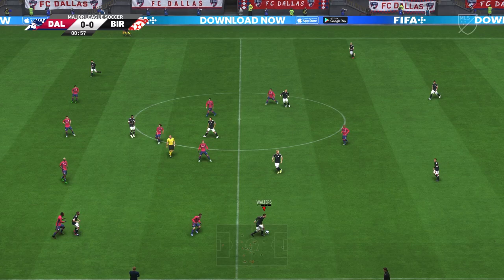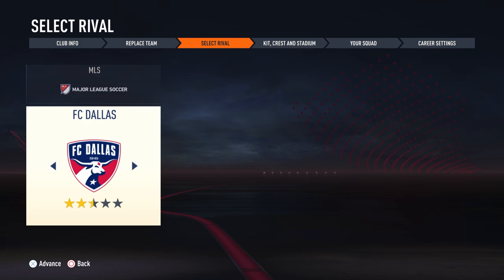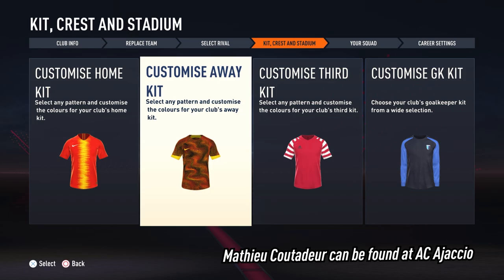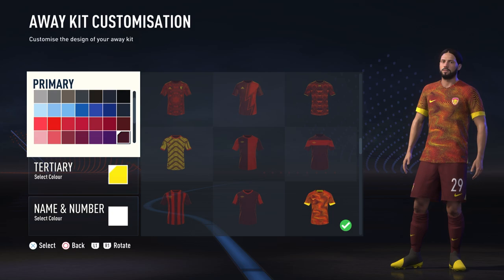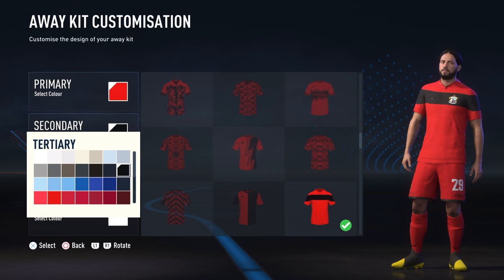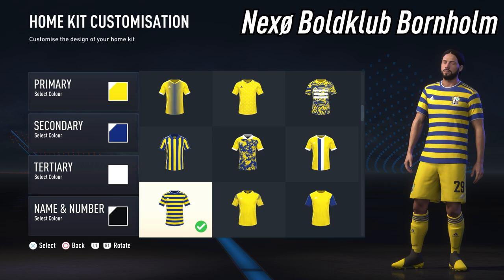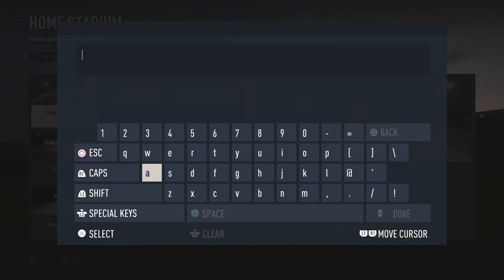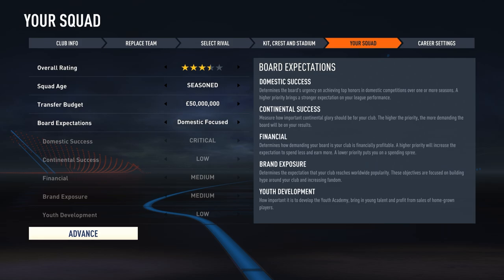6 Create A Club Ideas for Underrated Leagues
Creating a club is one of the most underrated ways to make career mode more fun. What's more fun than designing everything from the teams kits, to the stadium and players and watching them rise up the table? Today I've got 6 wild career mode ideas that all use to create a club, and will help you to enjoy FIFA 23 for months to come.

Today I’ve made sure to include teams of all ratings but we’ll be focusing on some of FIFA’s most underrated leagues, so stick around the whole video to find the team that's best for you!